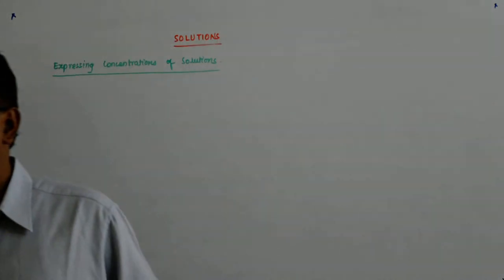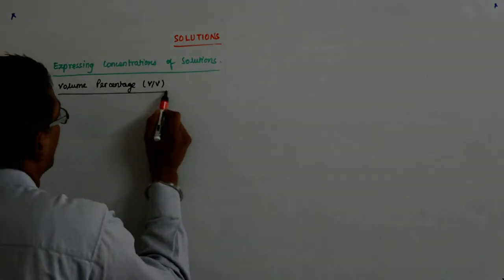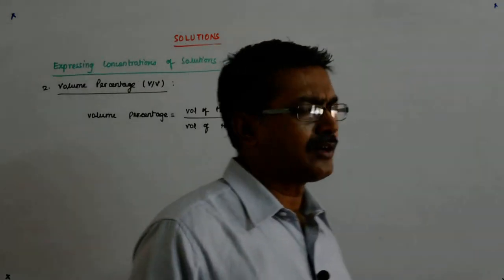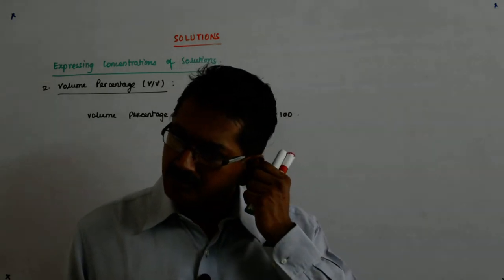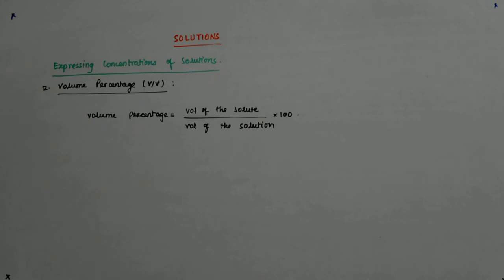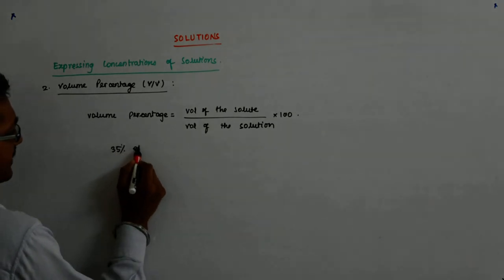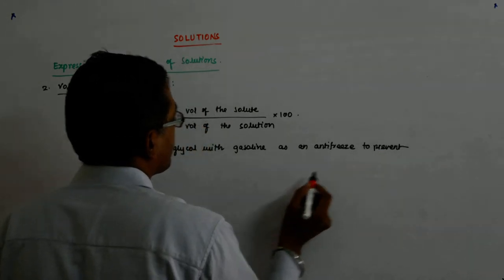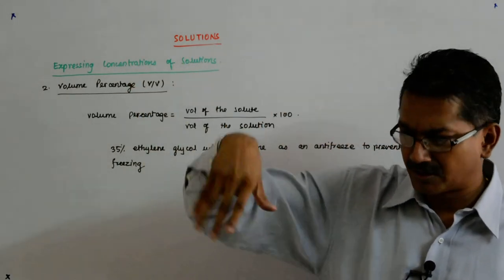Solutions Chemistry 6 | Class 12